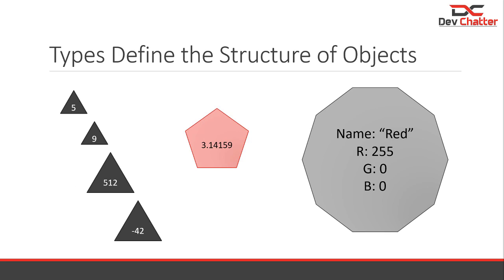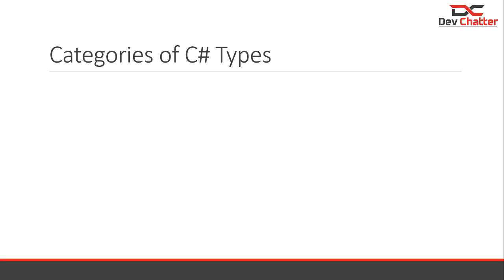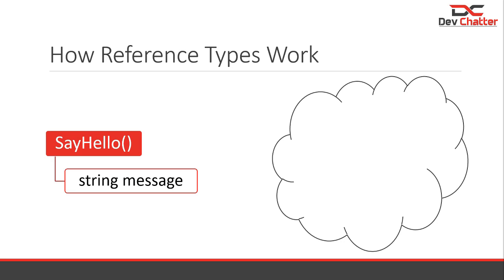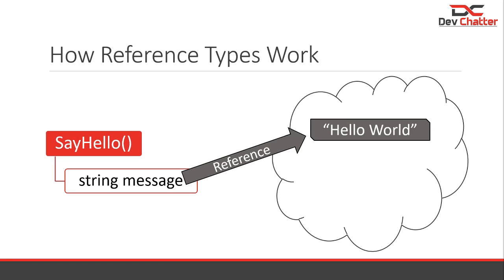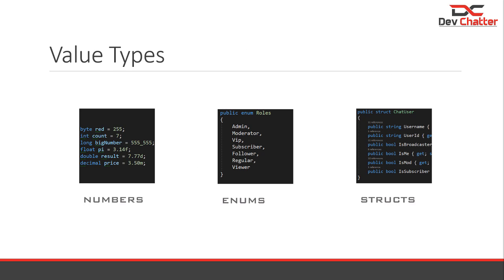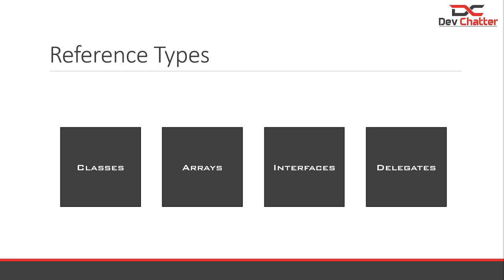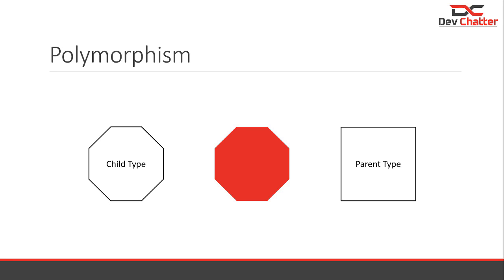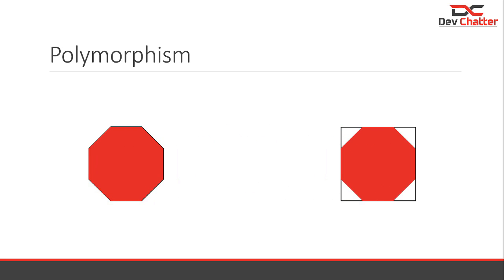Types in C# - DevChatter Basics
In this episode of DevChatter Basics, Brendan teaches you about Types in C#, explaining what they are and how they work in the C# language.

If you're an experienced C# developer or just learning to code in an object oriented language, this video will help you understand this useful, basic, concept.